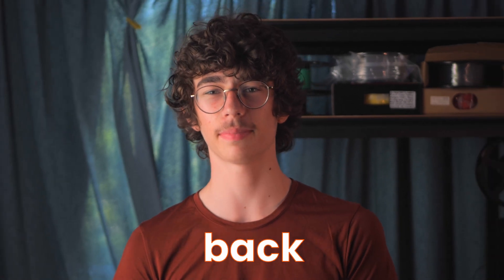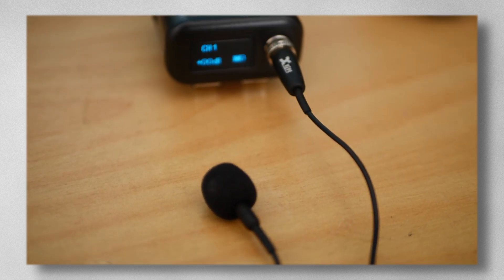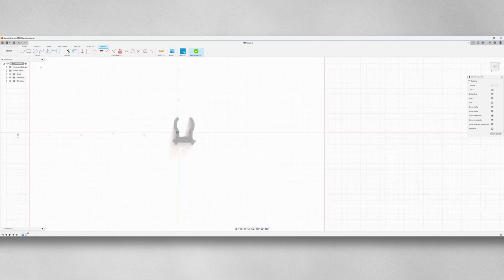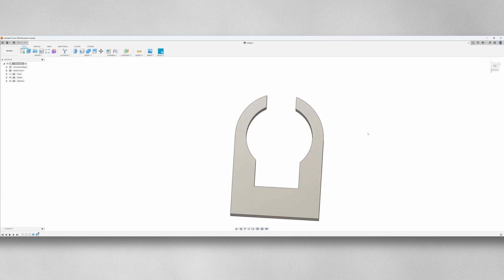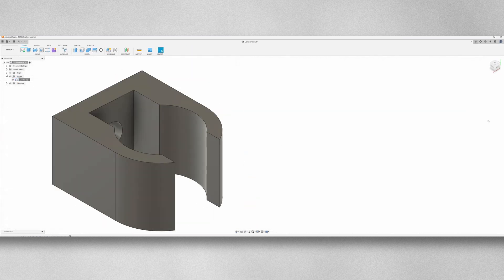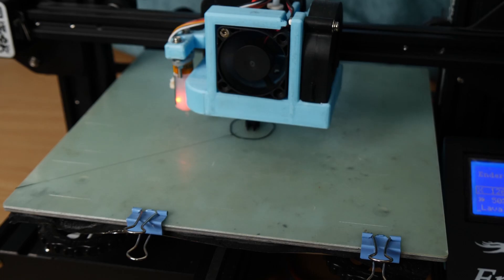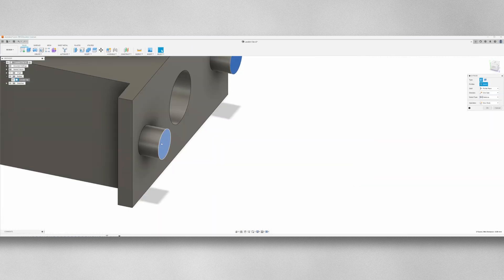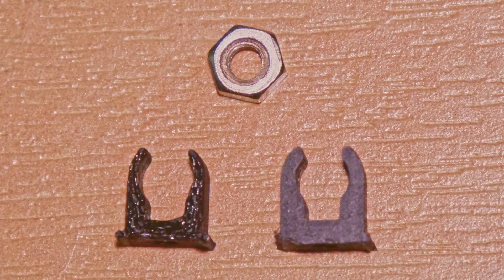3D Printing Film Gear to Save My Wallet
My lav clip broke, so I 3D Printed a new one. One of my favourite aspects of 3D printing is saving money by making the part yourself, whether you're recreating a part that broke, or engineering one from scratch.
A resin printer would have been handy for this video, but I unfortunately no longer have access to my previous one.

Timestamps:

0:00 - Intro
0:20 - The Problem
0:43 - The Plan
0:48 - Executing The Plan
1:03 - Version 1
1:56 - Version 2
2:55 - Does it work?
3:04 - V3
3:22 - Final Print
3:28 - Comparison
3:39 - Outro